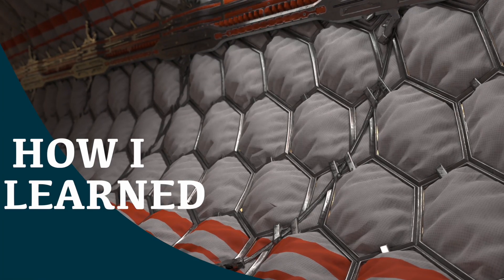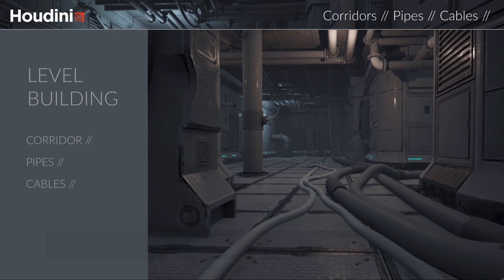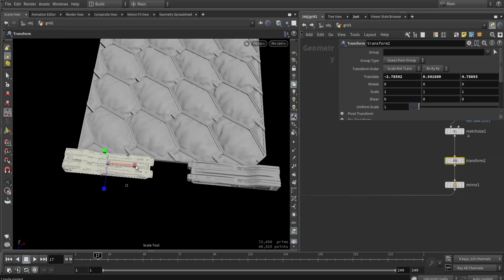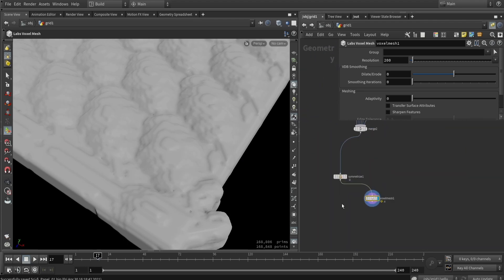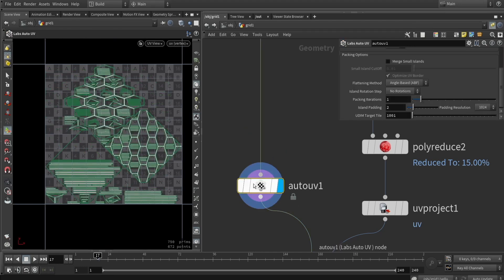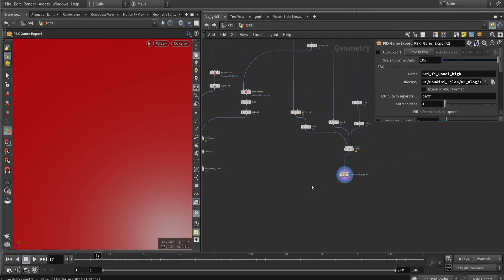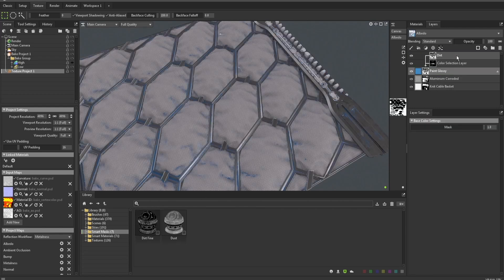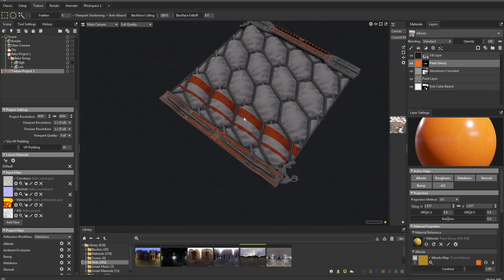How I Learned Houdini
In this video I'm sharing on how I started learning Houdini and things along the way that helped me with learning Houdini.
This goes back to when I was studying at Digital Arts & Entertainment, this all started with my end assignment.
Starting simple is also very important here, learn the basics and the features/nodes Houdini offers. With a basic understanding of Houdini you can start building you first smaller tools.

Houdini has been something that I used almost everyday for 3 years and using it so often helped me grow slowly over time. From very basic stuff to slowly more advanced tools.
As a beginner I tried using simple nodes and stayed away from complex nodes, like VEX,VOP,...
After more then a year I took it more serious and looked more into complex nodes and systems of Houdini.
Houdini has a lot of different ways of working and the more you experiment the more you learn.

-Resources

-TimeStamps

00:00 Intro
00:27 How It Started
02:24 Start Simple
06:52 Internship/First Job
08:48 Sharing Work
10:53 Daily work